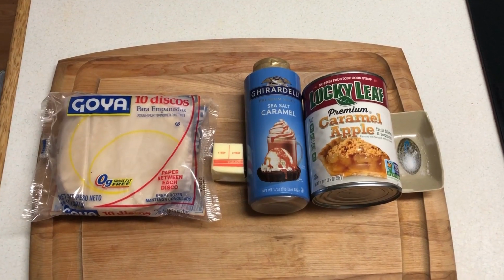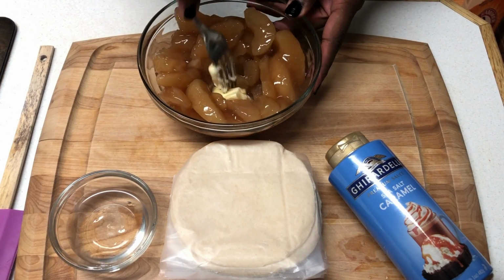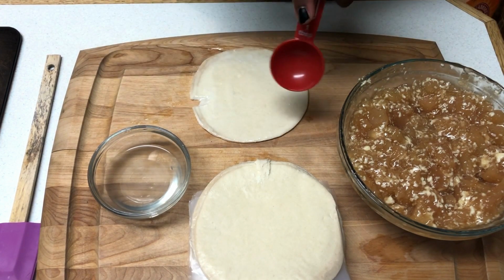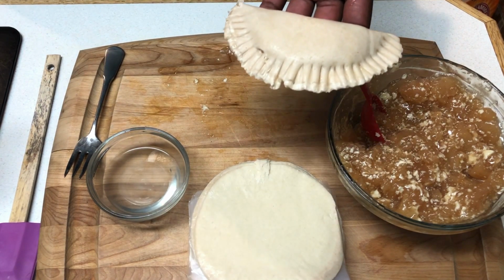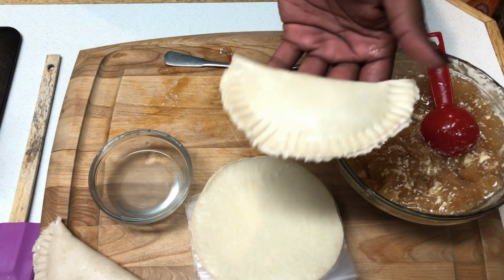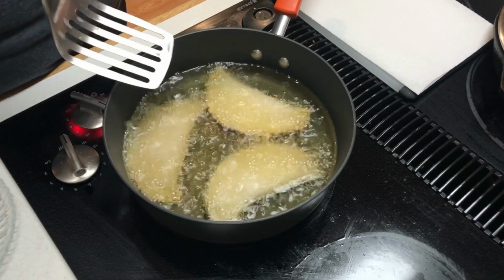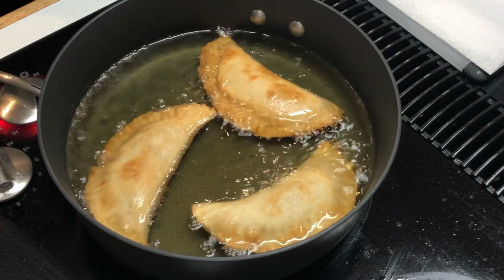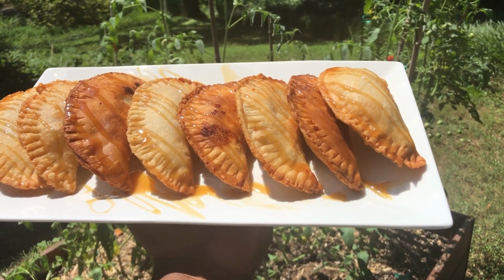Salted Caramel Apple Empanadas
Amazon Wish List: